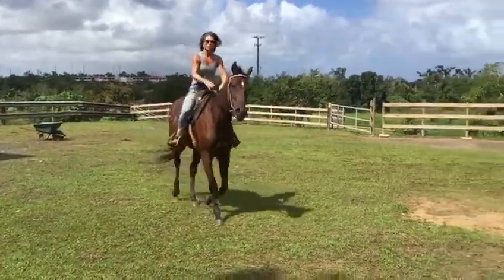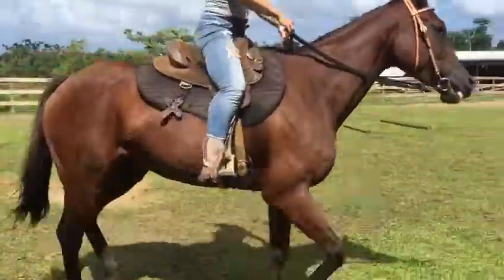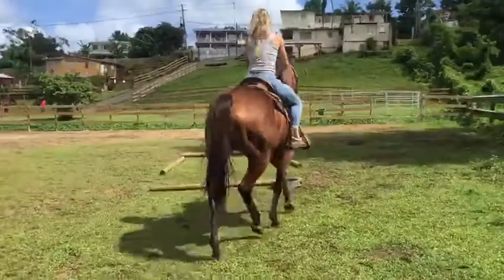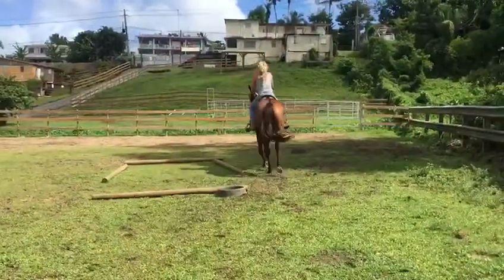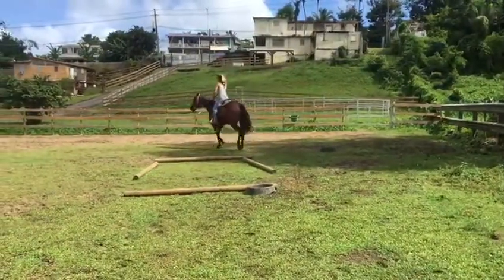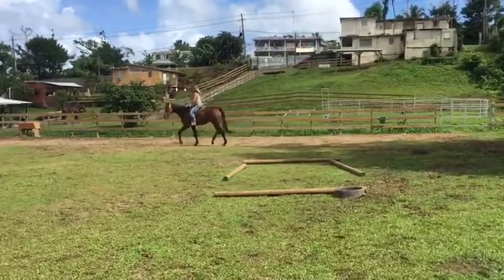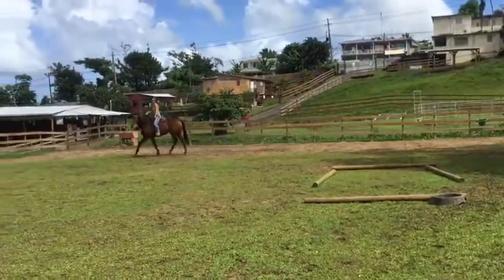Ima Treasure Riding Video - November 2018